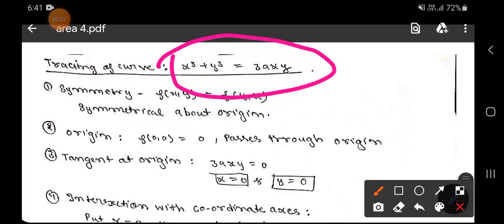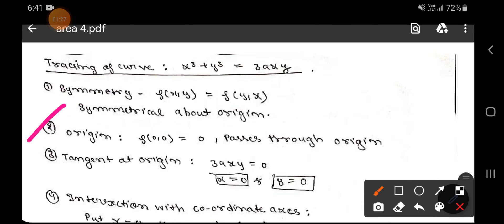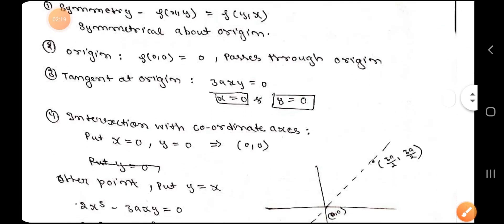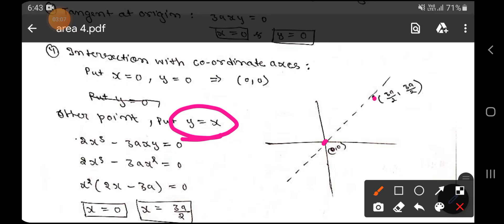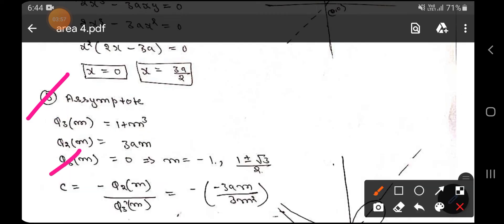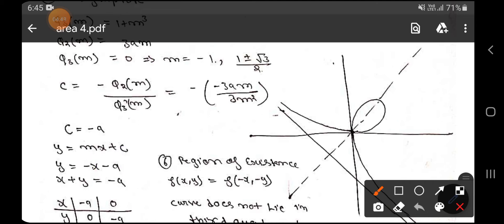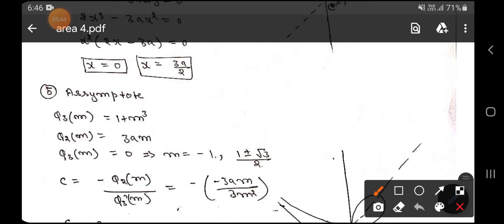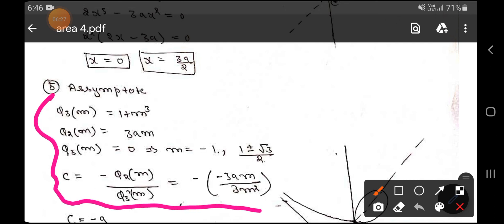Trace the curve x^3 + y^3 = 3axy [ folium of descartes ] bsc 1st year